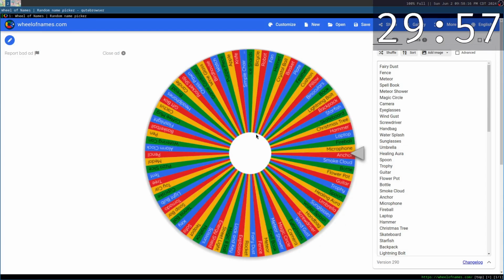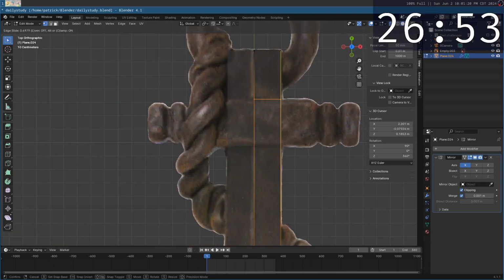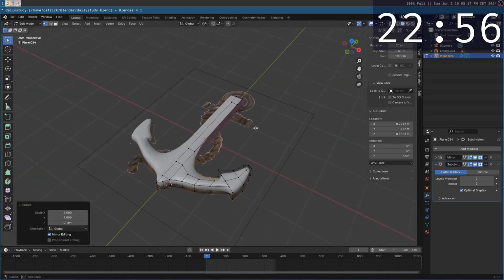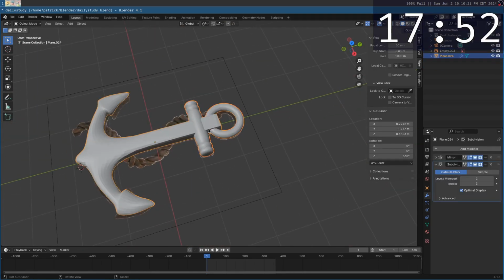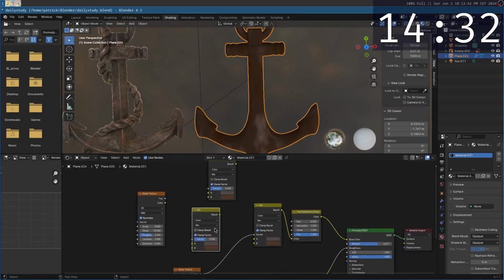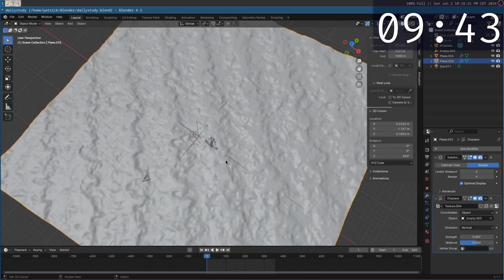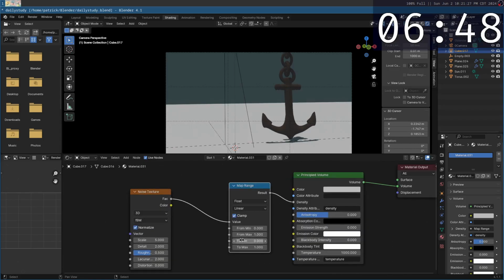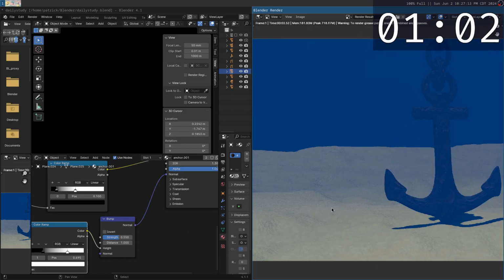Speed modeling an anchor in 30 minutes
A 30 minute speed modeling video where I model an anchor in Blender. (Day 14/??)

Setup
CPU: Intel i7-10870H
GPU: NVIDIA GeForce RTX 3060 Mobile
OS: Arch Linux
Software: Blender 4.1